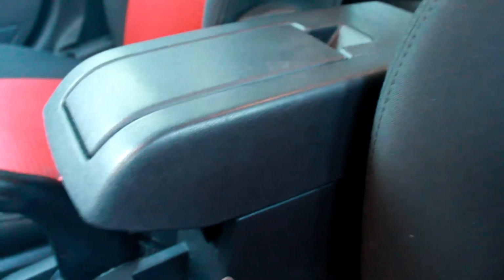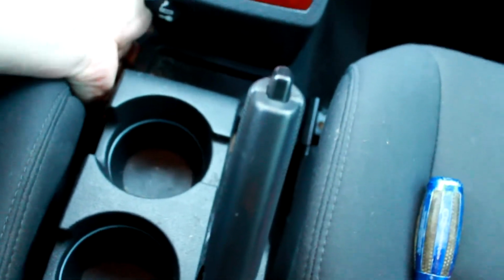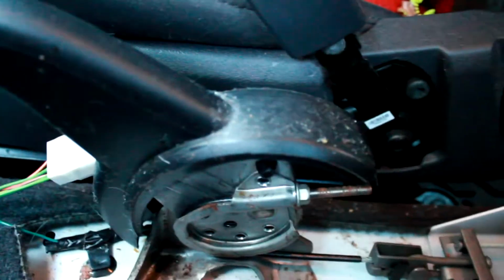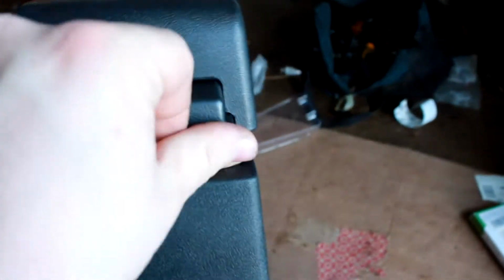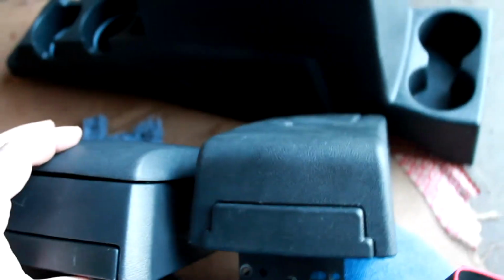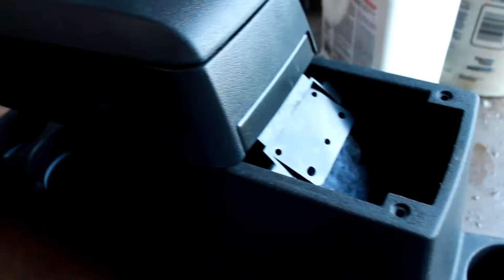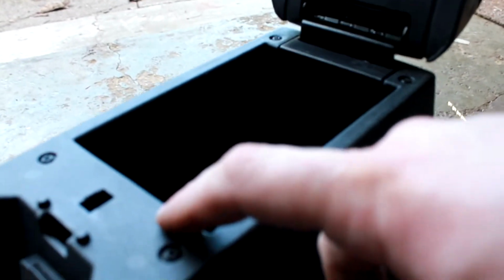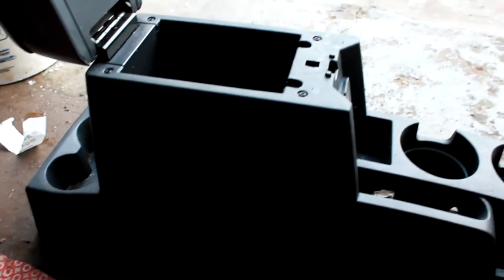Swaping the Caliber Center Console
Here is one way of talking a 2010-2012 caliber padded center console armrest lid and swapping it into a 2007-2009 console.

I found my padded lid on eBay for a reasonable price in mint condition.

There may be another way of swapping the lids but this was the way I figured out to do mine.